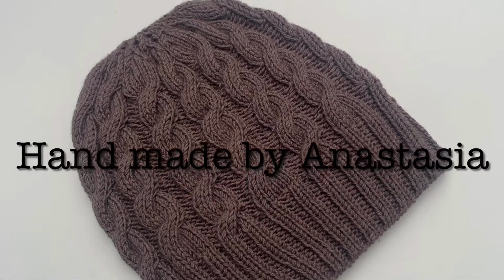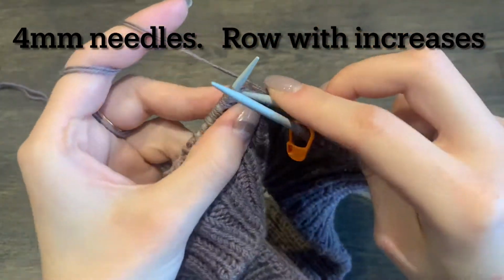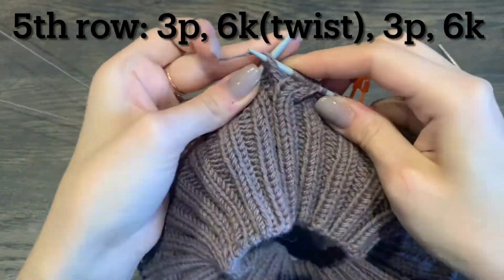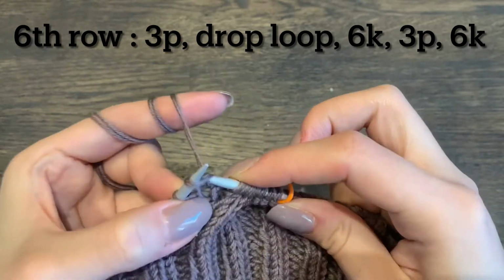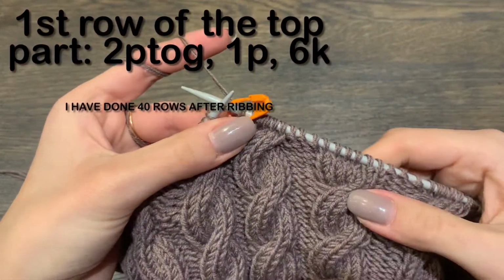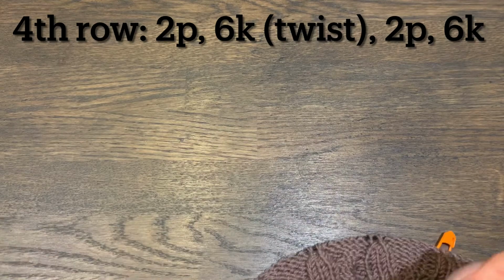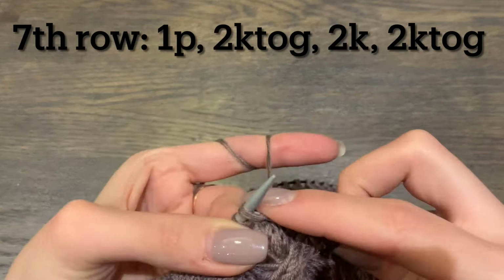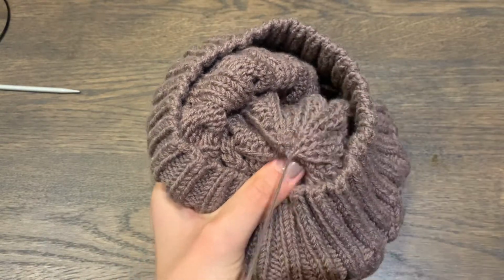How to knit a hat | How to knit beanie hat with cables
Beanie hat with cables.

11:50 1st row of top part of the hat

📌 yarn: 100% merino wool 50g/175m (2 strands together 100g/175m or 50g/90m) by Drops

 Used about 90g

📌 colour: beige №17

📌 needles: 3,5mm and 4mm

📌 size: about 54cm